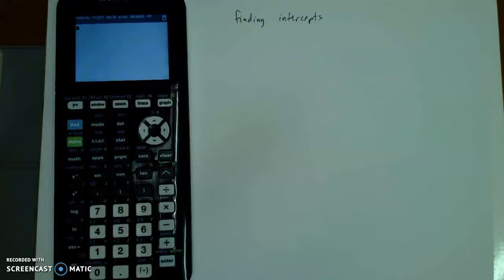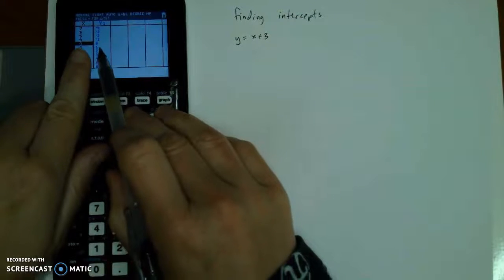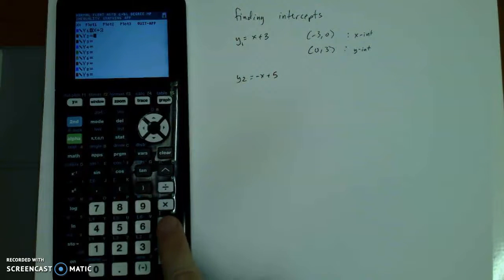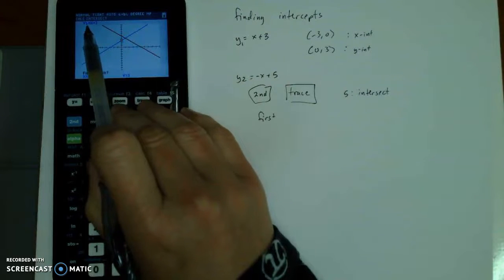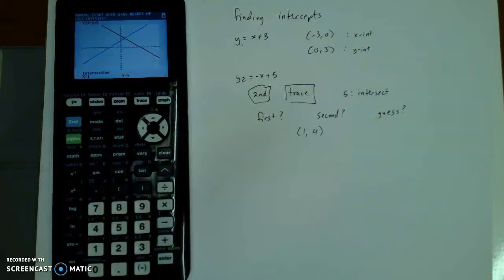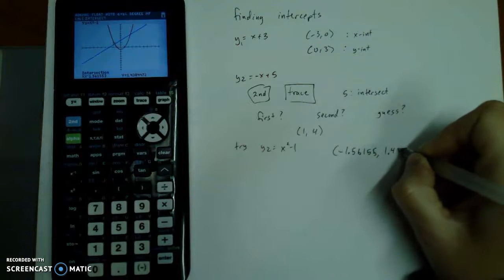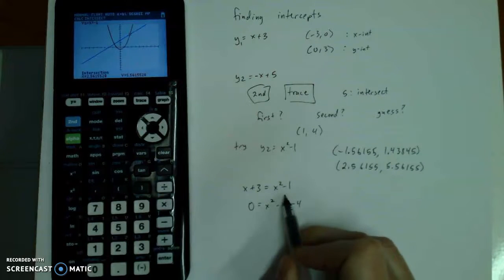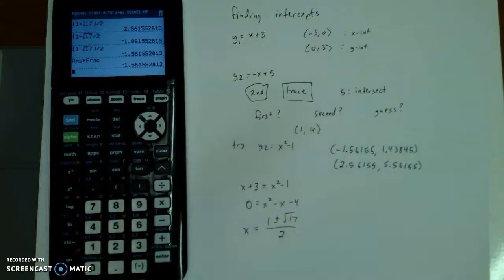TI-84 graphing calculator: find intercepts of graph